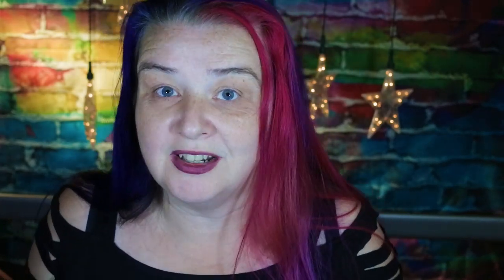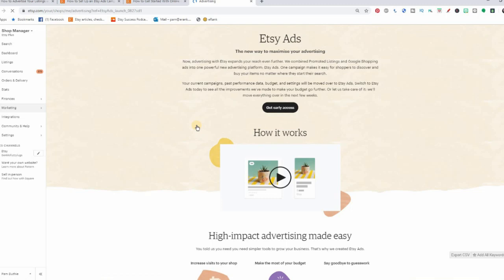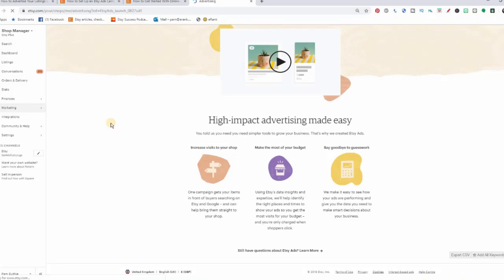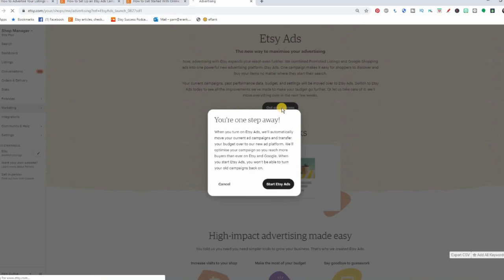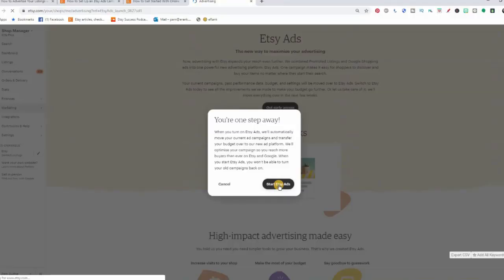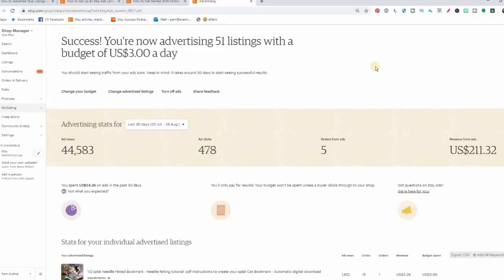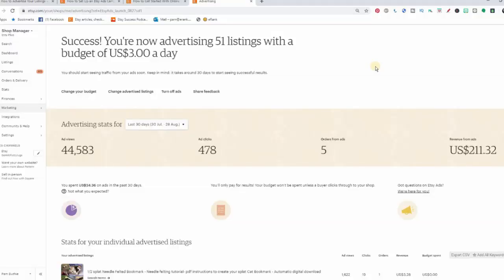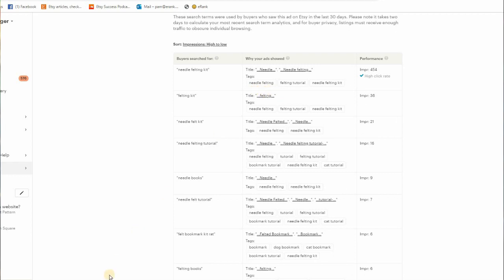First Look at the New Combined Etsy Ads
So I did it today, I clicked the button saying bye bye to Etsy promoted listings and Etsy Google shopping ads and set up the new combined Etsy ads to see what this new advertising platform looks like and how easy it is to set up
I cover what we have learnt in the past 3 days since Etsy made this announcement and what my thoughts and fears (and hopes) are just now